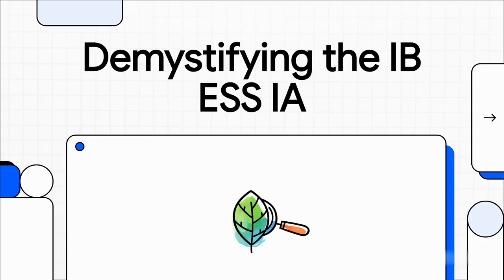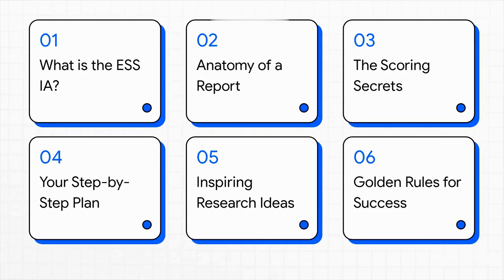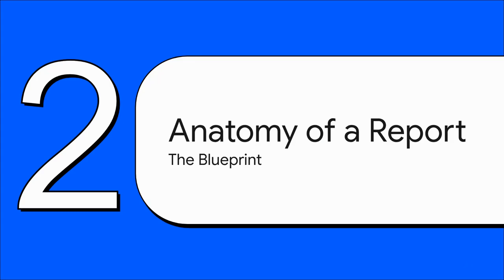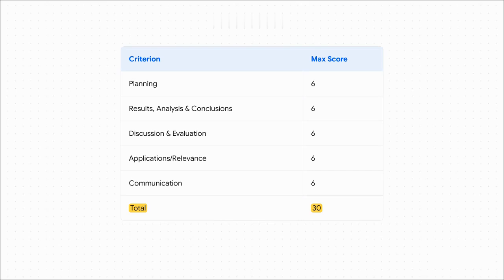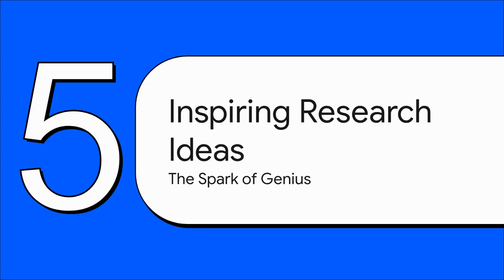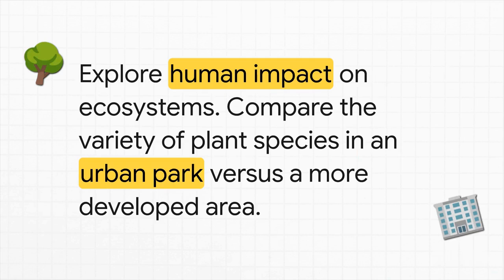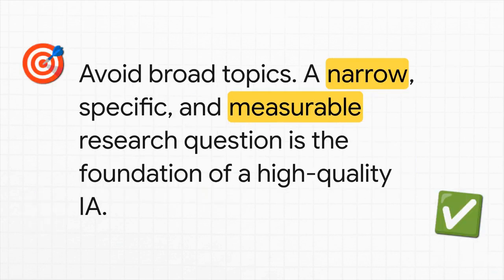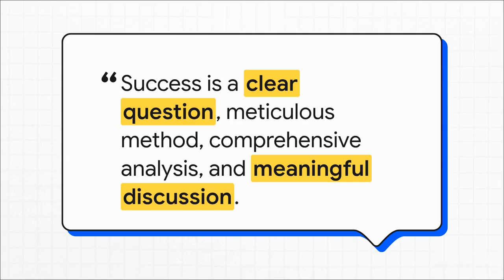IB ESS Internal Assessment Yazımı: Adım Adım Rehber ve 20 Yaratıcı Araştırma Sorusu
IB ESS IA'yı hazırlamak seni zorluyor mu? Bu videoda, çevre sistemleri ve toplumlar dersi için gereken IA projesinin tüm aşamalarını sade ve anlaşılır bir şekilde anlatıyorum. IA’nın ne olduğundan, raporun nasıl yazılacağına ve puanlama tüyolarına kadar ihtiyacın olan her detayı bulacaksın. Kendi projen için ilham verici fikirler edinecek, sık yapılan hatalardan nasıl kaçınacağını öğrenecek ve yüksek puan için dört altın kuralı keşfedeceksin. Bu süreç sadece not almak değil, çevrendeki bir çevre sorununu anlamak ve kendi hikayeni ortaya koymak için bir fırsat. Kendi projeni anlatmaya başlamak için bu videodan ilham al!

0:00 Hoş geldin
0:14 IA neden önemli
0:39 Video planı
1:01 ESS IA nedir
1:29 Raporun yapısı
2:03 Puanlama
2:34 Eylem planı
3:19 Konu seçimi
3:34 Araştırma örnekleri
4:12 Çözüm odaklı fikirler
4:50 Odaklanma ve örnekler
5:01 Altın kurallar
5:36 Son sözler